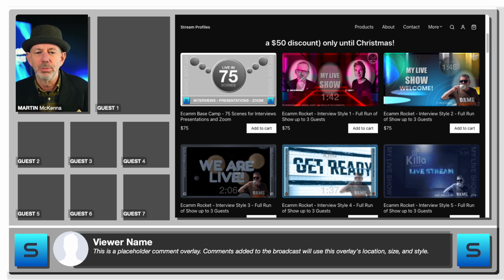Ecamm Base Camp - 75 Scenes for Interviews, Zoom Meetings and Presentations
This Profile will save you an unreal amount of time. All the camera placeholders are set up right through to 8 guests and scenes for vertical shares, square shares, regular screen shares, Widget shares and more. FREE from Black Friday until Christmas 2024